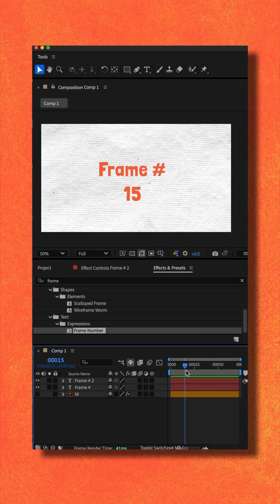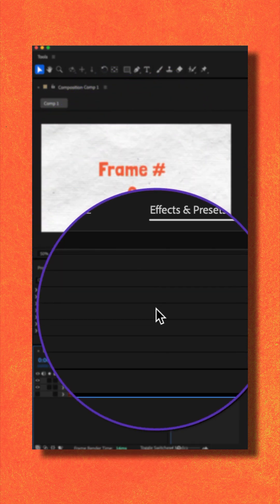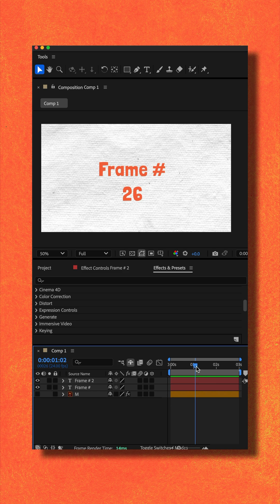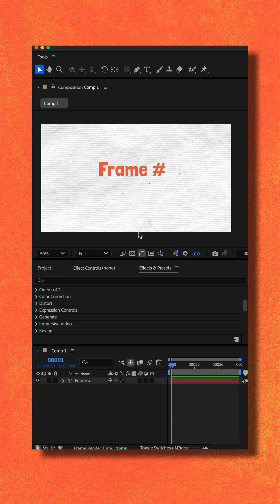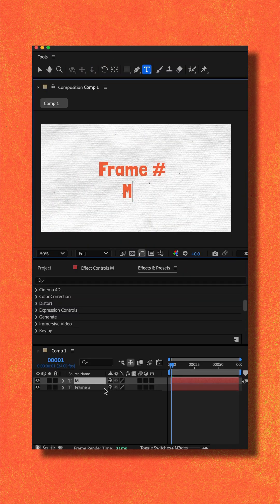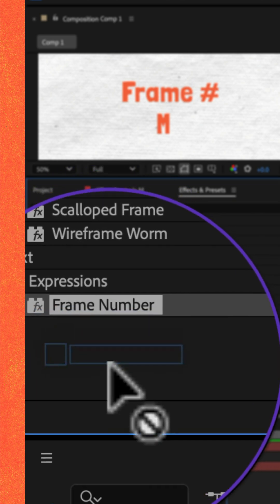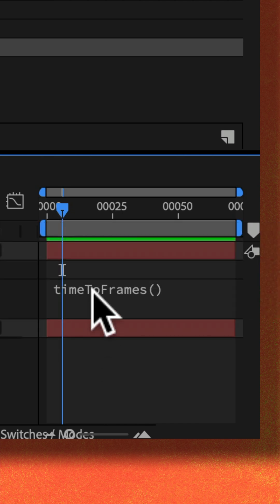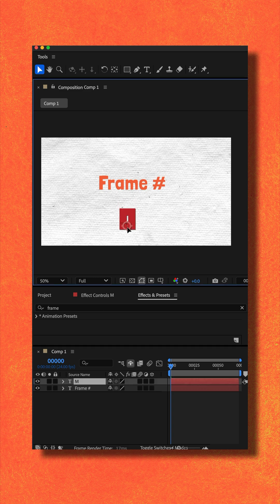Add Frame Numbers in After Effects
Adobe After Effects CC 2025: How To Add Frame Numbers

This tutorial will show you how to add Frame Numbers to your Compositions in Adobe After Effects CC 2025.

How To Add Frame Numbers:
1. Add Text Layer (type any character)
2. Select Text Layer
3. Go to ‘Effects & Presets’
4. Search for Frame
5. Drag ‘Frame Numbers’ Effect on Text Layer or double-click if layer is selected
6. Drag CTI and the Frame Numbers should change to show the current frame number
7. Frame number is a text layer so can be stylized like text